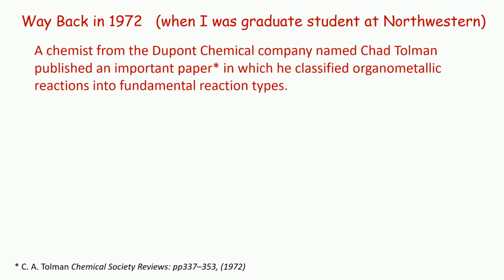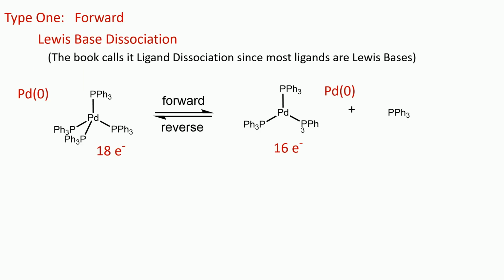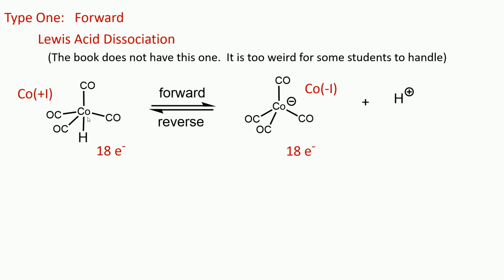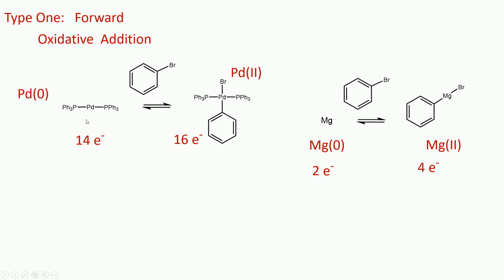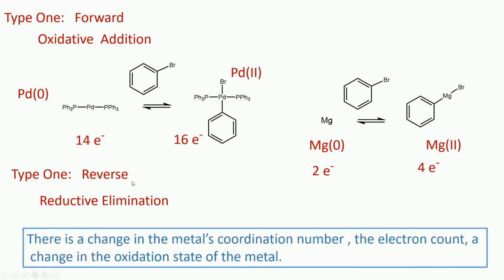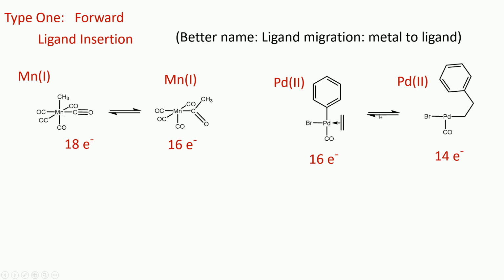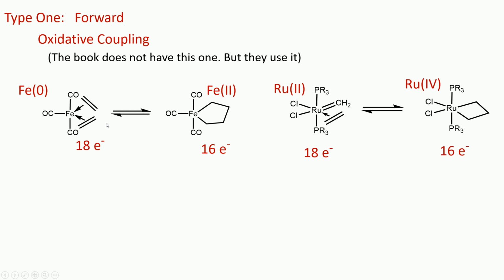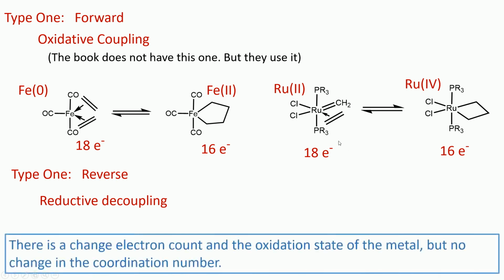Introduction to Organometallic Chemistry